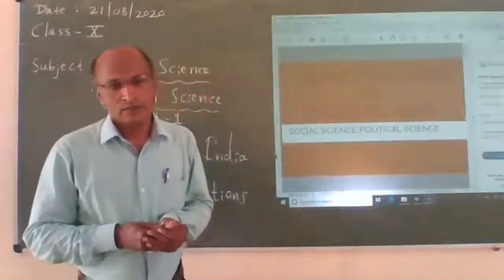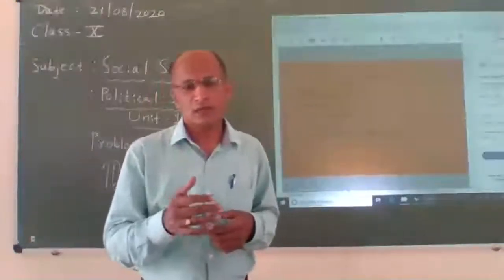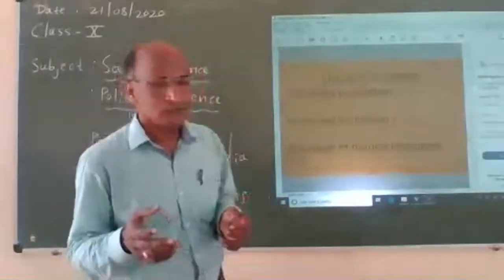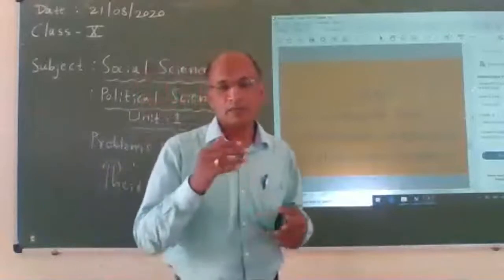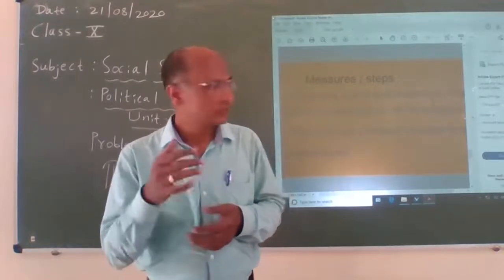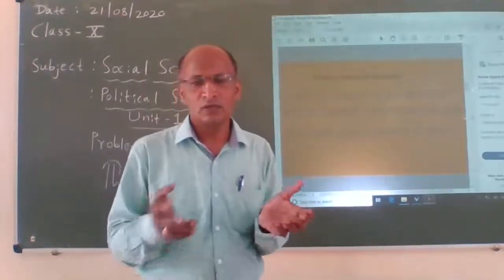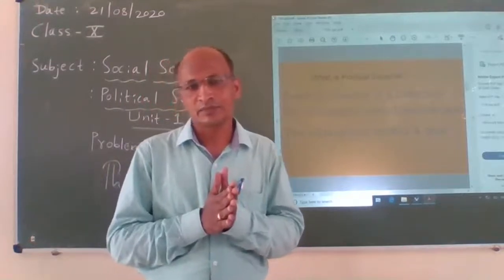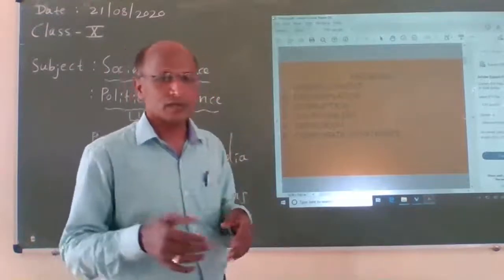SOCIAL SCIENCE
RAVI MUDAGAL